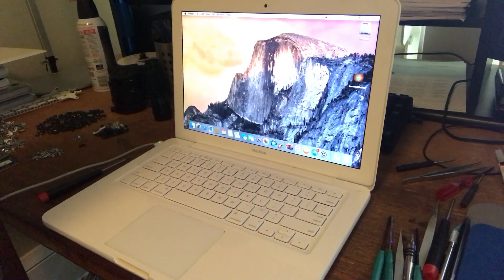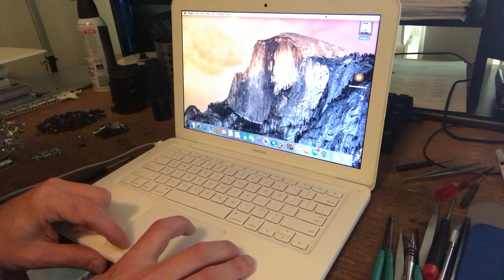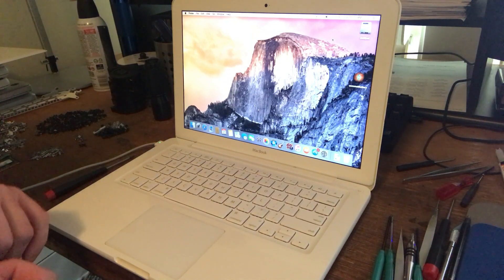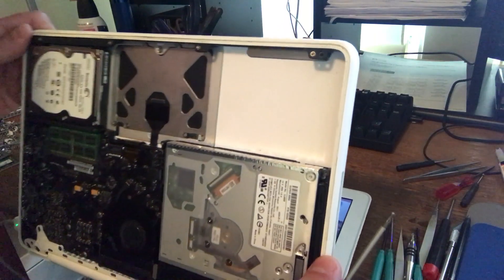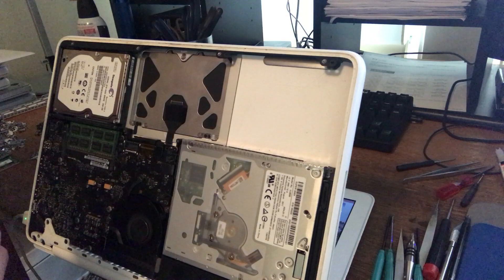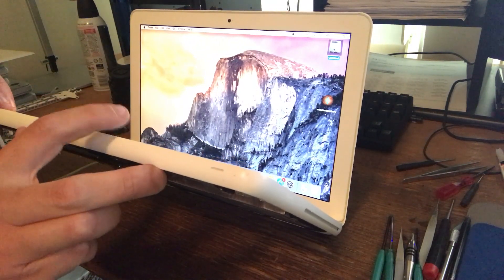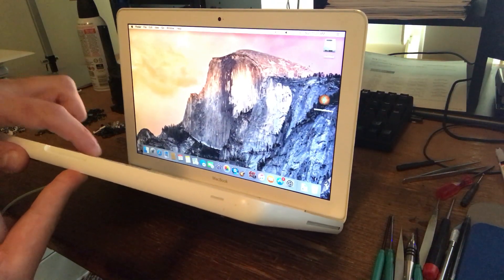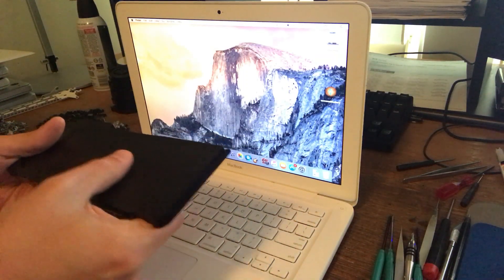Adjusting Trackpad Button Sensitivity on a MacBook i.e. "Soft Button" Fix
MacBook trackpad buttons often go "soft" and fail to register when depressed.  This video explains how this happens and how the sensitivity of the button can be adjusted with a screwdriver.  This video is relevant to 2009 white unibody and newer MacBooks and MacBook Pros.